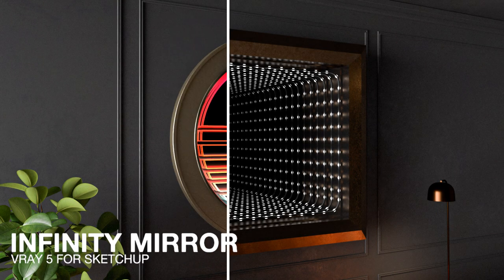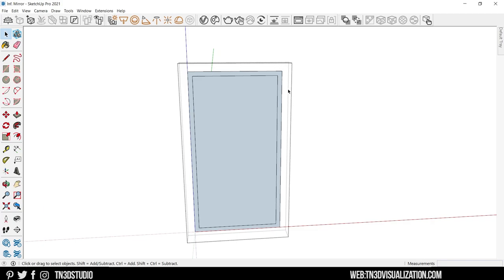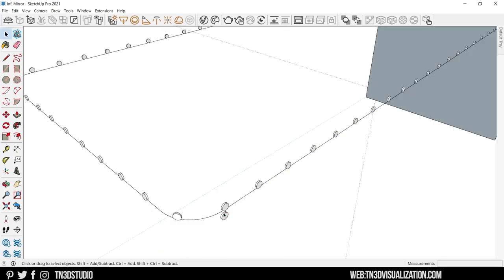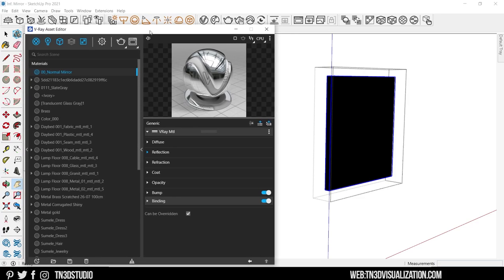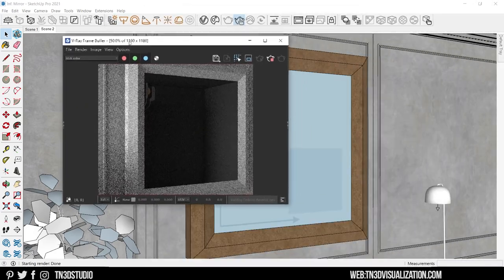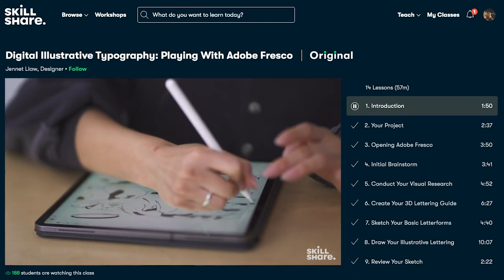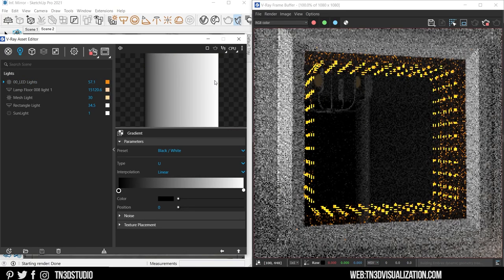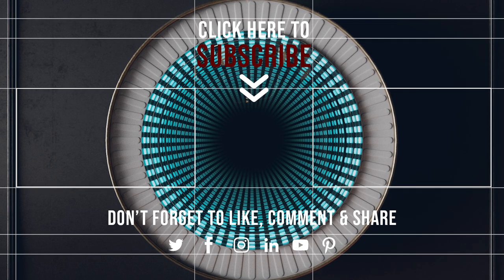V-ray for Sketchup Interior | Render Infinity Mirror Tutorial | Vray Material Tips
Today we learn to Render the right vray materials to create an infinity Mirror with Vray for Sketchup.

0:00 - Introduction
0:54 - Modelling Infinity Mirror
5:05 - Vray Materials
10:35 - Max Depth Settings
11:49 - LED Light Tips

Ooyy - Tei
Ooyy - Heliolingus